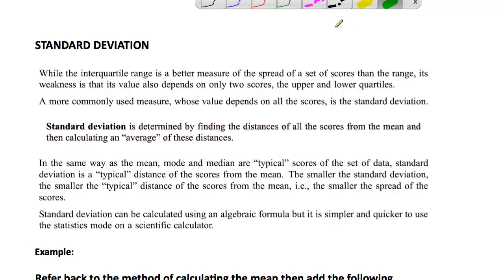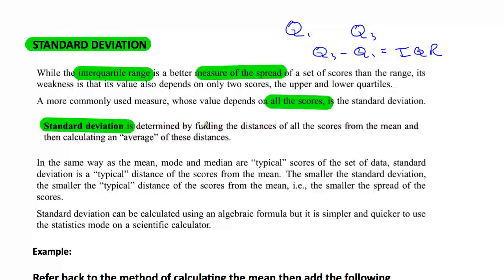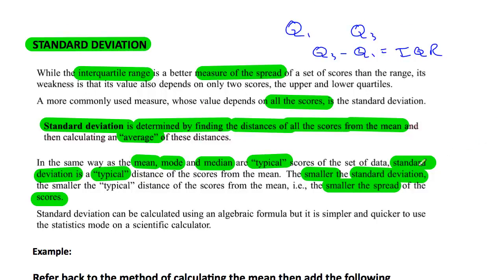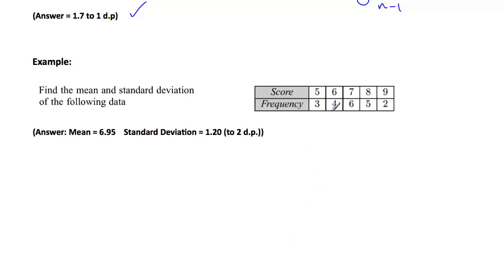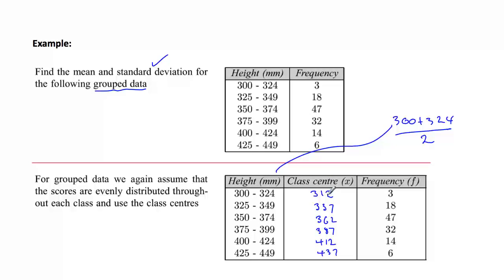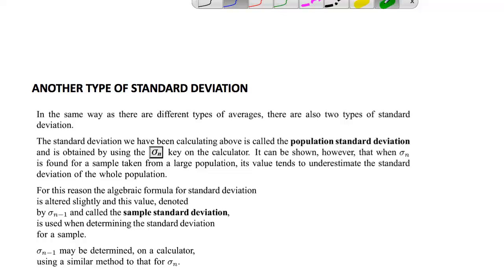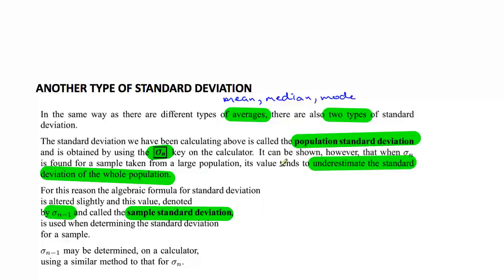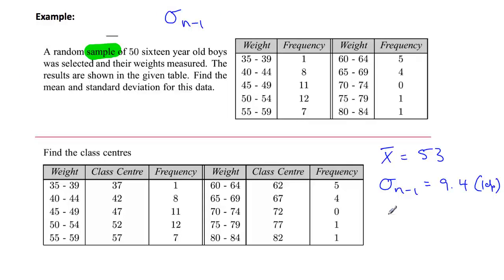Lesson 6 - Standard Deviation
In this video lesson we take a look at what standard deviation is, how it is calculated and what the difference is between population standard deviation and sample standard deviation.
You will need a calculator for this topic.